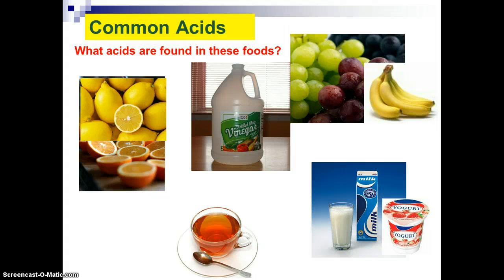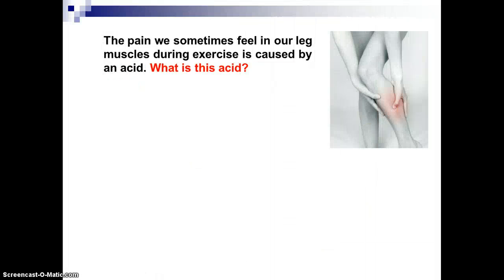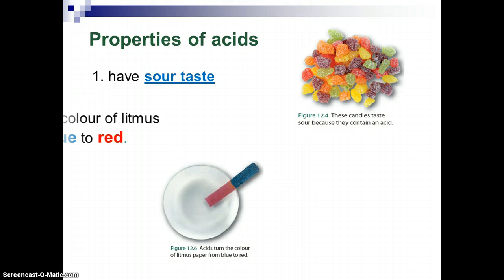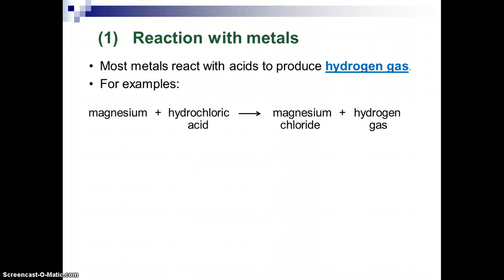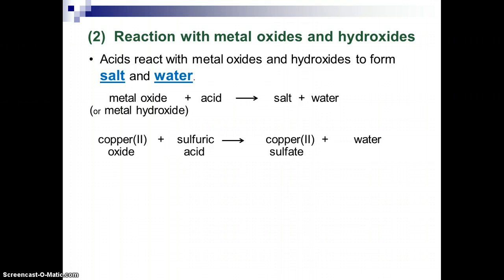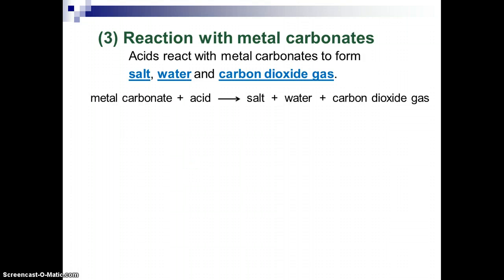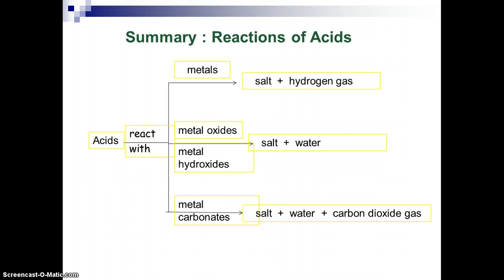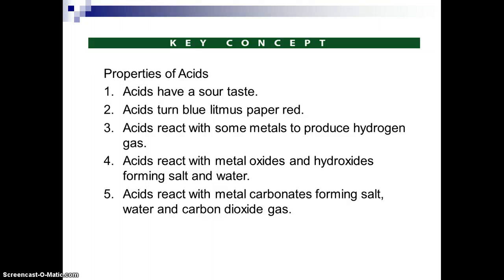Lesson1 - Acid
Lesson on acids